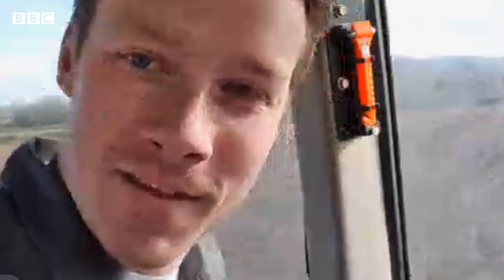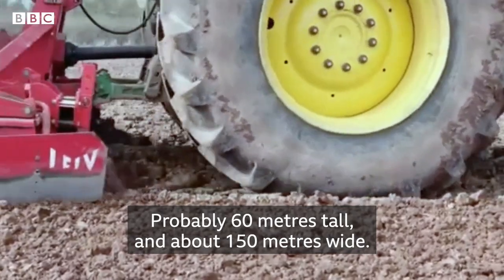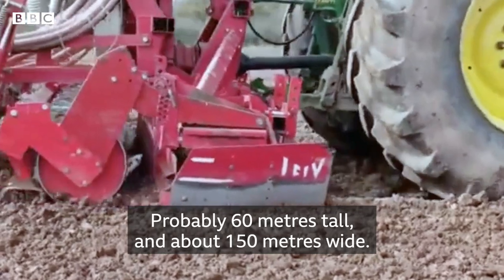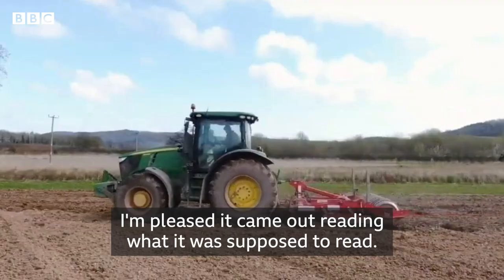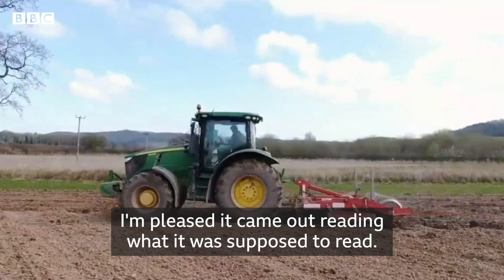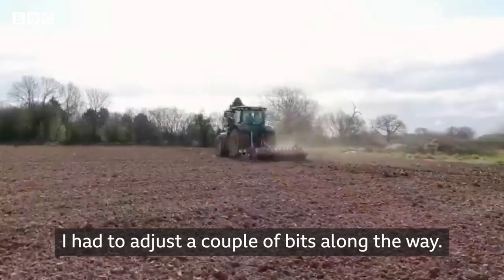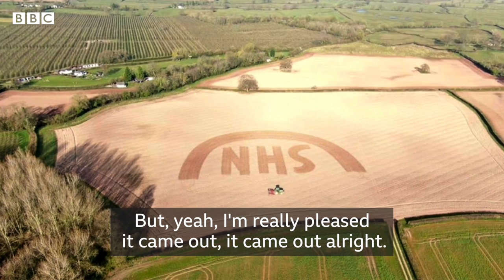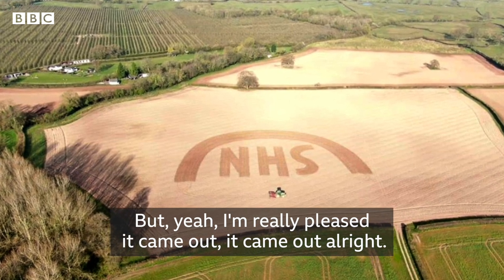Coronavirus: Farmer ploughs NHS tribute into field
A farmer has shown his support for medical staff treating coronavirus patients by ploughing a giant NHS sign into one of his fields. Jack Pantall, from Staunton on Wye in Herefordshire, produced the sign in just 16 minutes. The farmer regularly films updates on his farming life, before his brother Harry, a paramedic in Bromsgrove, Worcestershire, uploads them to social media.